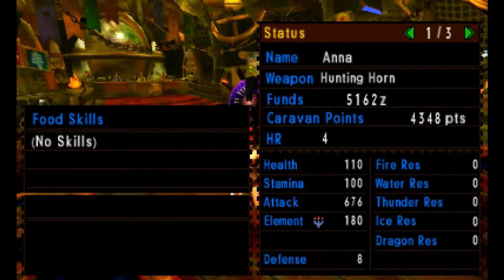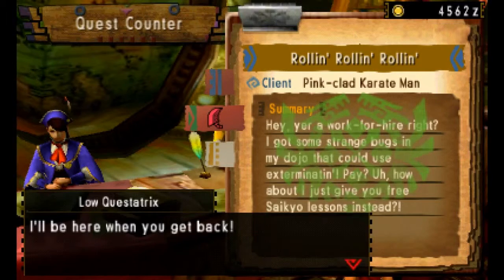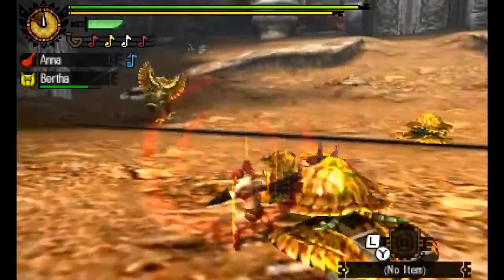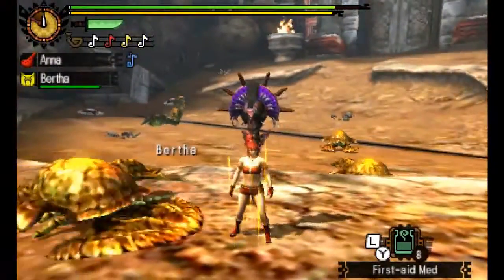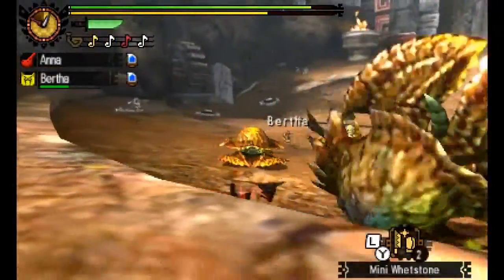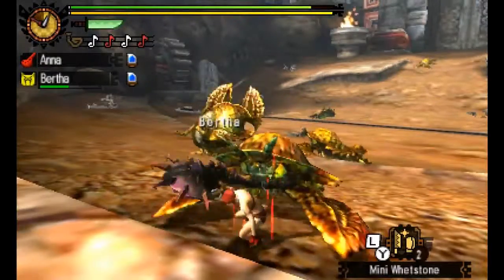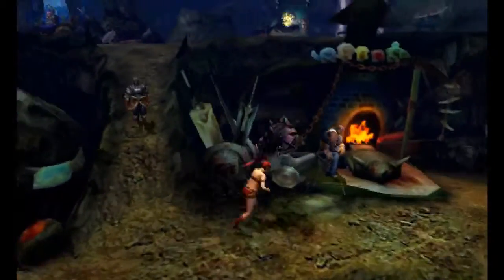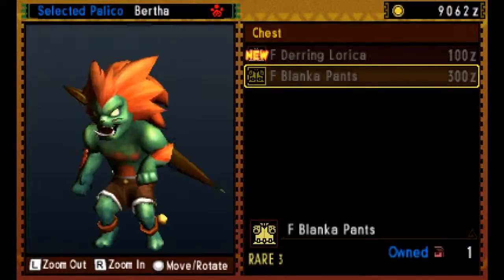Monster Hunter 4 Ultimate NO CLOTHES DLC! Metroid, Street Fighter, Megaman & More